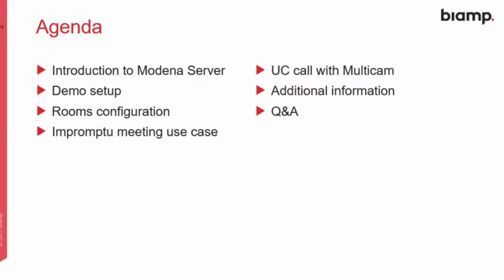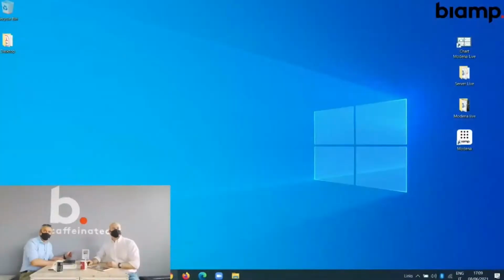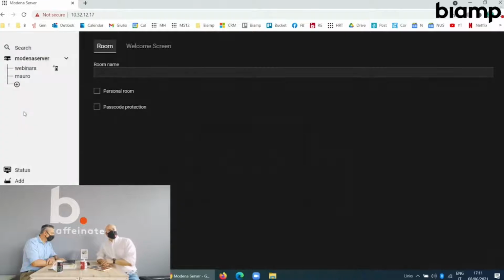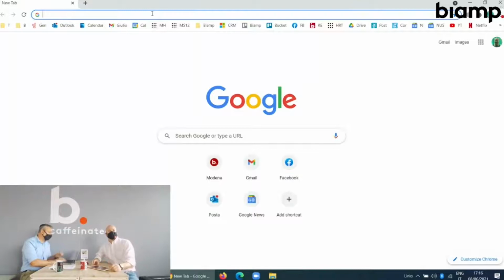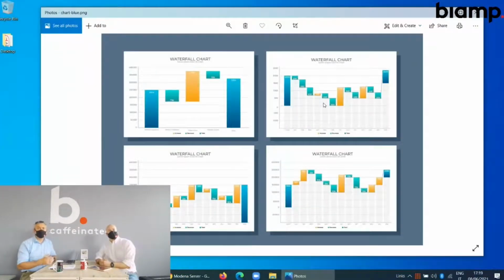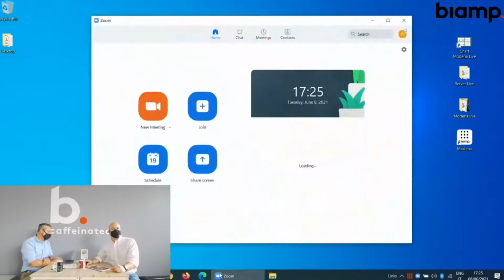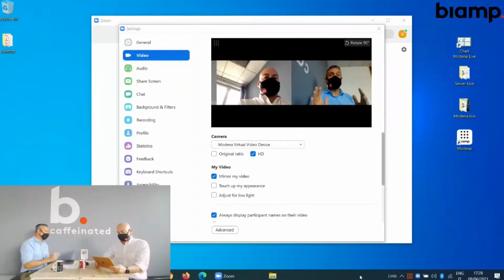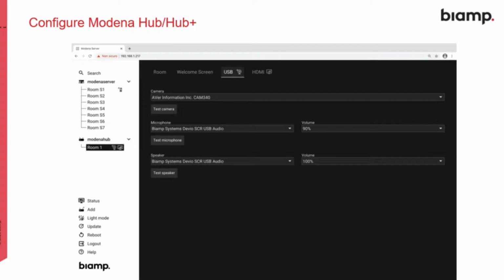Modena Server at Work Live Demo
The subject of how to install and configure Modena Server, followed by the applications and use cases of the product will be fully covered in today’s webinar. This will explain the unique features of Modena Server and how it can lead to flexible huddle meetings.